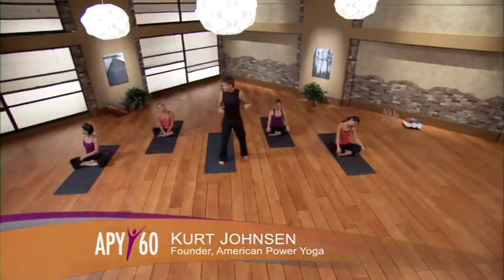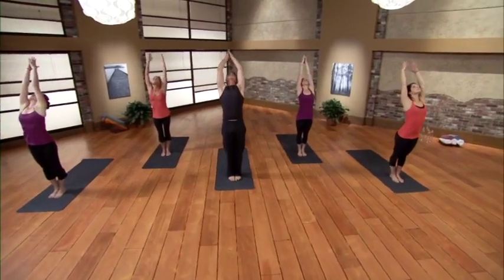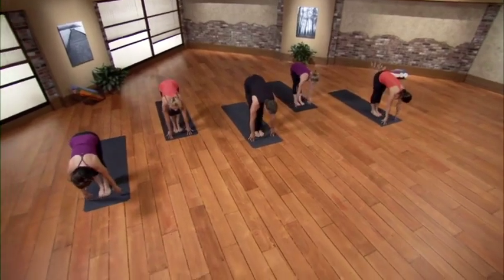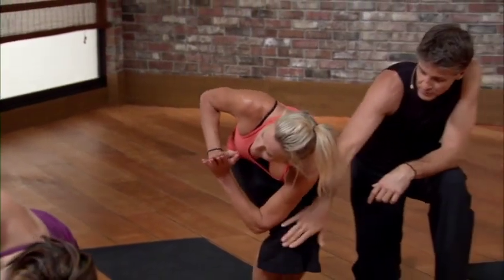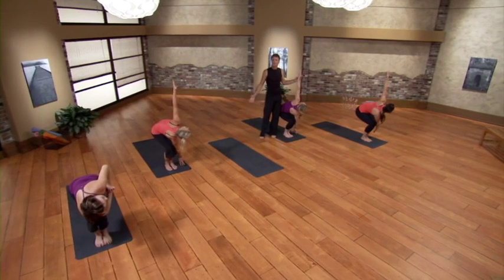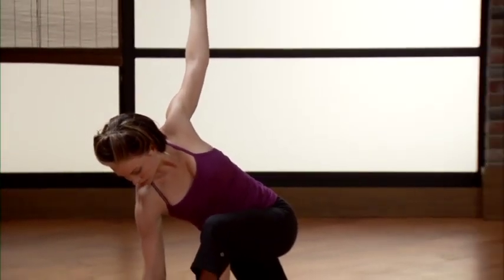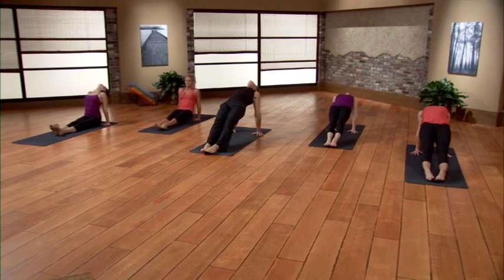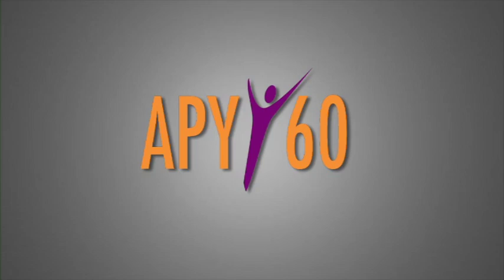APY 60 Week 1 Yoga Class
This the first week of a 10-week progressive program and I have to say, it is much tougher than I remember. Enjoy! ~Kurt